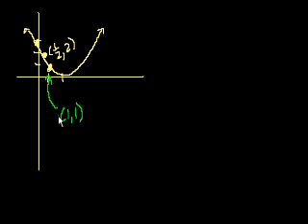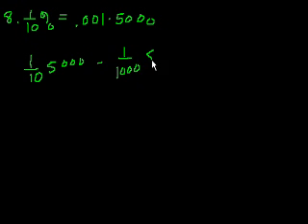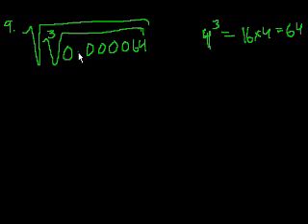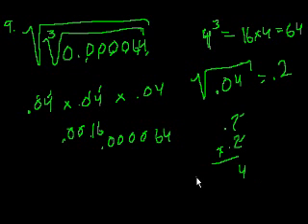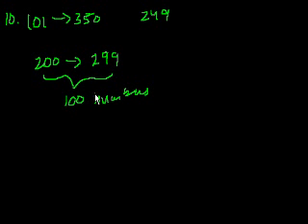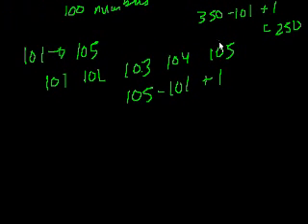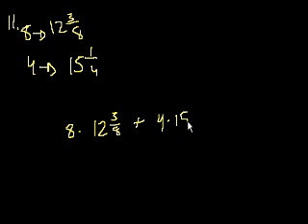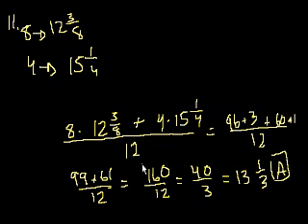GMAT: Math 2 | Problem solving | Khan Academy